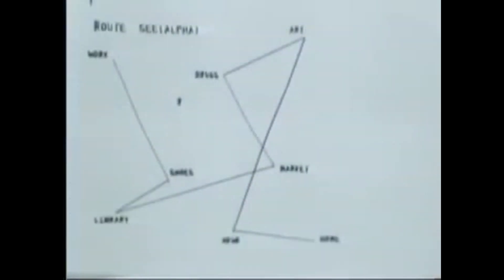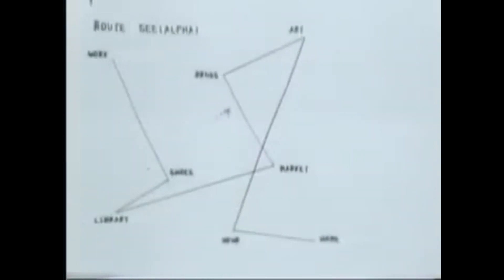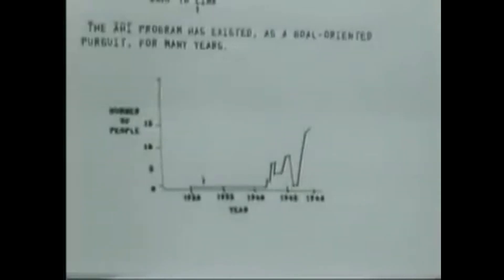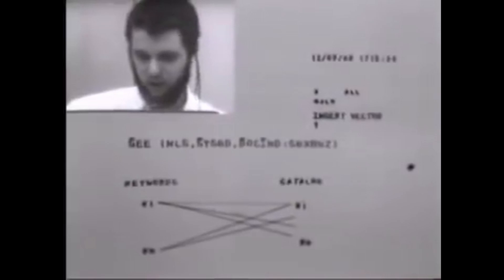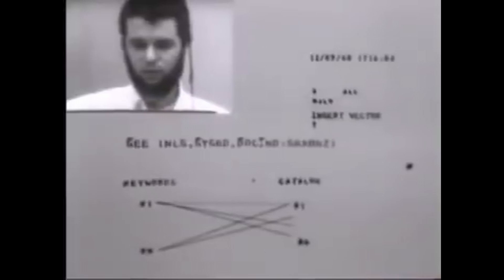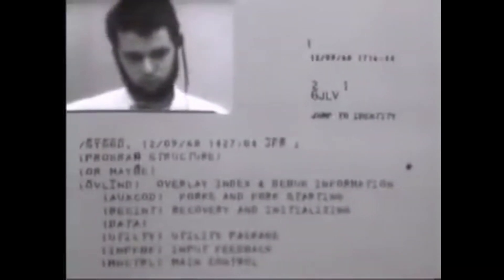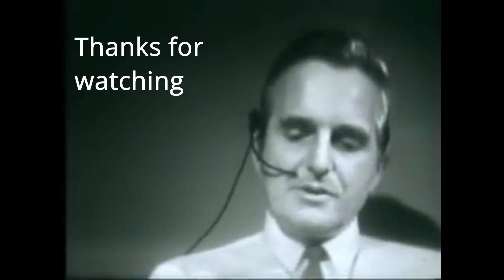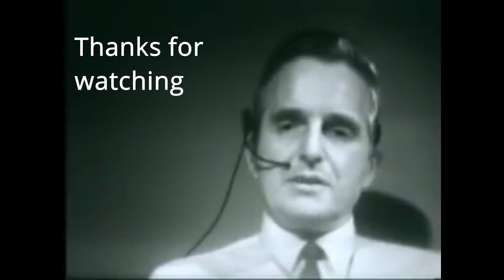The Mother of all Kubernetes Demos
They were ahead of their time.